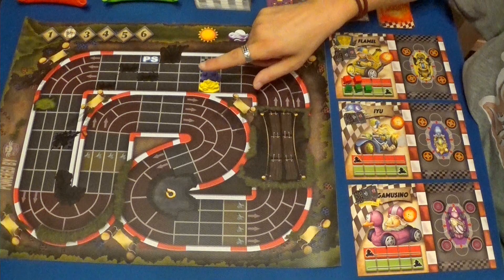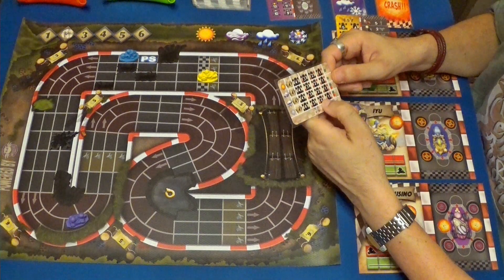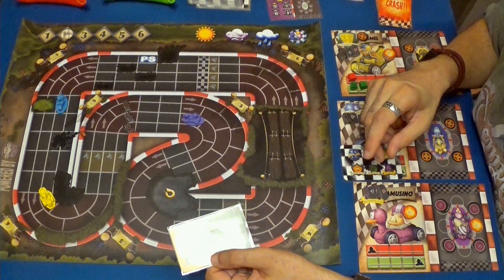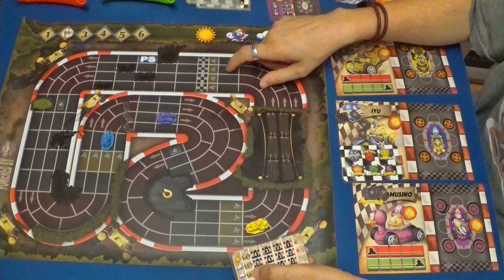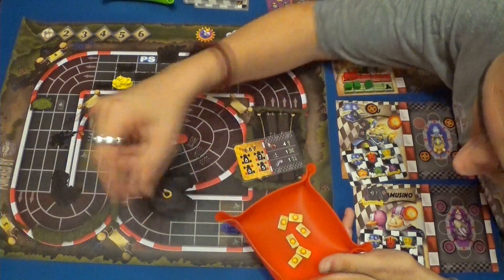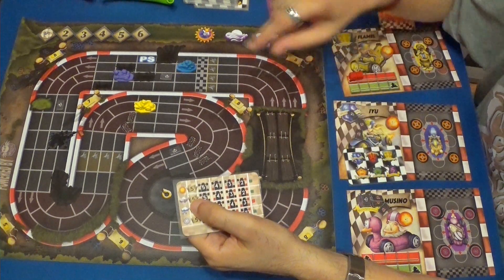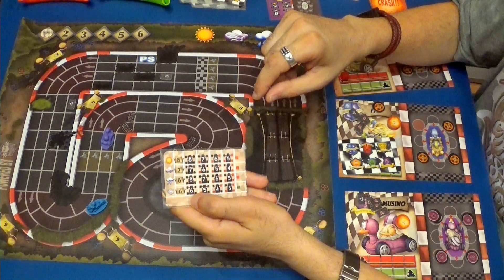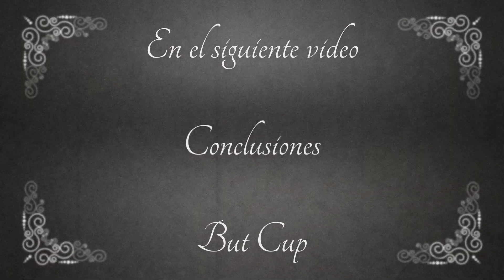Alchemical Bat Cup Crystal (Partida) TL